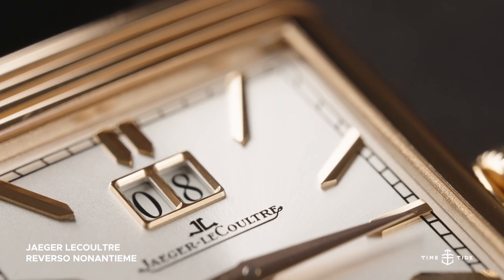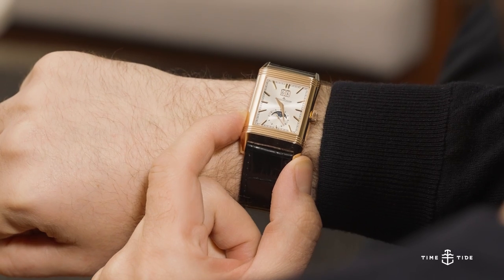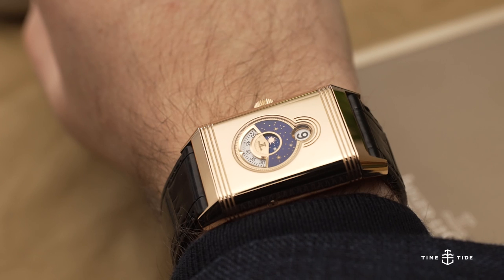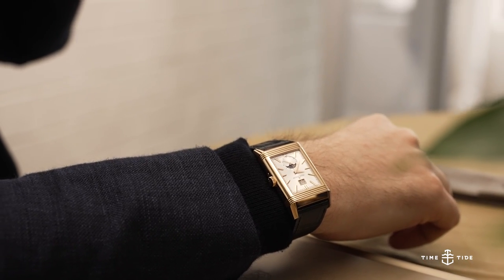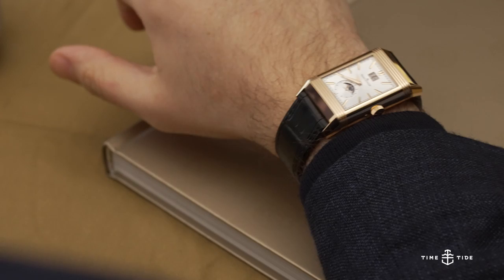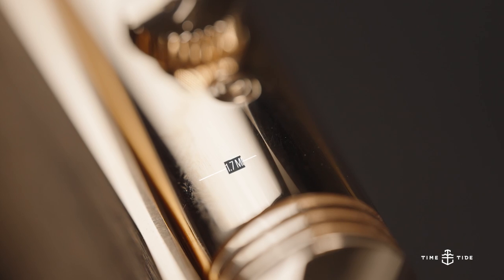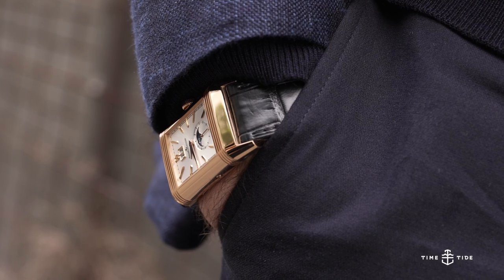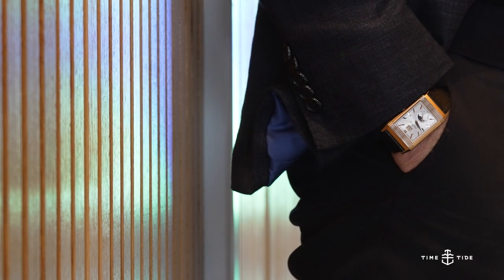The JLC Reverso Tribute Nonantième is a fitting birthday celebration of a truly classic watch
It’s not often that a 90th anniversary is celebrated with as much grandeur as say a 50th for example, but Jaeger-LeCoultre like to celebrate a little bit differently. The Jaeger-LeCoultre Reverso Tribute Nonantième marks 90 years since the introduction of their incredible rectangular flipping watch that has remained relevant throughout every trend and fashion of wristwatches since its inception in 1930. Not only does it fit nicely alongside the hundreds or thousands of other Reverso references throughout the decades, but it also innovates with a fresh complication.

Crafted from 18k pink gold, the Jaeger-LeCoultre Reverso Tribute Nonantíeme uses a traditional Reverso design with the triple-banded ends and short, refined lugs. It has a width of 29.9mm and a 49.4mm lug-to-lug, which is slightly larger than you might expect for a truly unisex fit, but it helps all of those stunning dial details to be seen without the need for a loupe. Even with two dials and the extra layer of metal behind the flipping head, the overall thickness is only 11.7mm, ensuring that the watch isn’t compromised by bulkiness.

The finish is entirely high-polished, which is exactly what you would want to show off the beautiful warm lustre of that pink gold alloy throughout the watch. As with most watches of this complexity the main sacrifice is the water resistance being only 30 metres, however I don’t imagine many people wanting to take this into the hot tub.

The front side of the watch is textbook Jaeger-LeCoultre, and doesn’t give away too many hints about how special it really is. The sunburst brushing across the silver dial is very fine, to give a much smoother effect as it moves in the light. Pink gold features on the hands, applied indices, and the date frame which carries over the elegance of the case to the dial too, punctuated by the sharp edges of the fencepost hour markers and dauphine hand stylings. The moon phase at the top of the running seconds subdial is pure eye candy, with a stippled texture on the moon to help it stand out from a distance. Although not quite a "grand date" complication, the large and legible date window below 12 o’clock is inspired by the Art Deco digital clocks of the 1920s from before the Reverso was created, and creates some symmetry with the second side of the watch.

When we think of Jaeger-LeCoultre’s top range of Reverso watches, a dual-face version isn’t particularly shocking. In fact, recently we saw the incredible Reverso Quadriptyque with no less than four dials and 11 complications, so the watchmaker of watchmakers has to work quite hard to surprise their fans nowadays. While the Tribute Nonantième doesn’t aim to bedazzle potential customers with complexity, its uniqueness lies in the simple execution of a rather quaint idea — a jump-hour dial with rolling minutes and a day/night indicator.

I’ve described some watches before as “something a magician would wear”, and I will stand by this statement as a strong compliment in the case of the Jaeger-LeCoultre Reverso Tribute Nonantième. The circular windows through the high-polished case gives it a distinctly magical personality, emphasised by the gorgeous lacquered starry sky display in midnight blue. The small details such as the crimped edge of the largest window, the concentric circles emanating from the hour display, and the small peak that points at the current minutes reading all exemplify why Jaeger-LeCoultre are so universally adored, and give the watch a huge amount of three-dimensional depth. Whether you’re checking the time, or staring at the radiant beams coming from the sun and moon display beneath the "JL" logo, you’re sure to be whisked away to a more mystical place.

The Jaeger-LeCoultre Reverso Tribute Nonantième uses their in-house calibre 826, which doesn’t stray too far from some of the more standard Reverso movements but cleverly integrates the extra features as needed. It’s wound manually, which I would say gives more charm to the watch even if they could have made it automatic without adding thickness. It has a power reserve of 42 hours, beating at the low beat of 21,600 vibrations per hour. It seems as though the amount of power Jaeger-LeCoultre could fit inside this movement was fairly limited, as the jump hour complication is actually not entirely a true jump hour in the traditional sense. Instead of an instantaneous click every hour, it actually takes a small amount of time to transition between numerals in order to conserve the mainspring’s energy.

MB01KJZYJJEBKDK